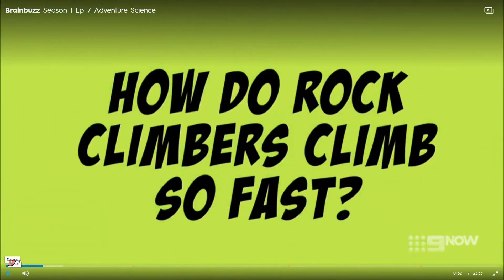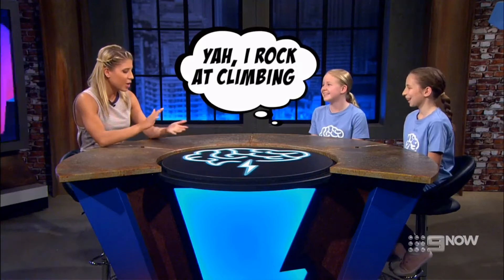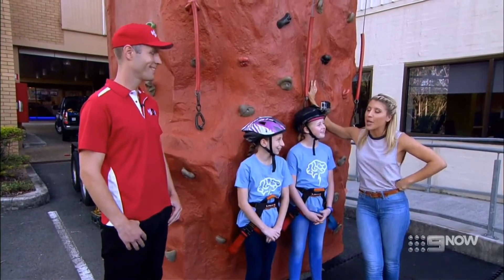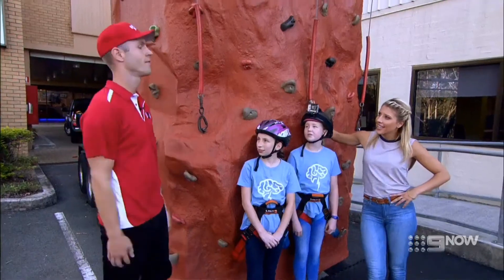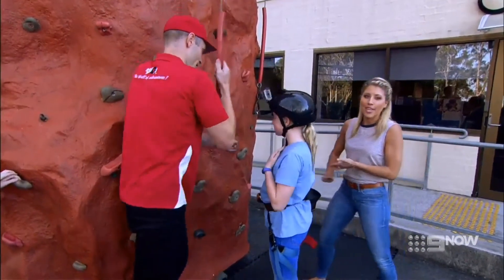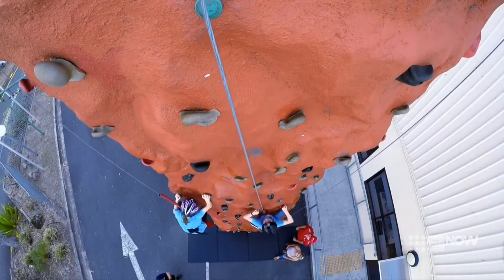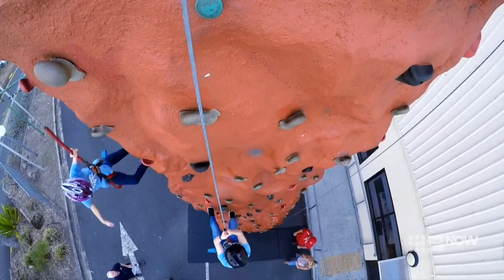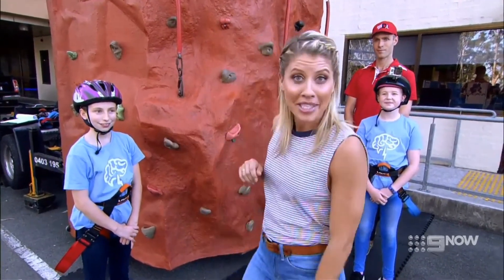Brainbuzz Adventure science with Base Zero Rock Climbing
Why do we have fun doing adventurous things?
Host Kellyn Morris and resident scientist Clare Van Dorssen are joined by children from around Australia to explore, dissect and solve many of the world’s most frequently asked questions.
Experience the thrill of rock climbing with the team at Base Zero and Brainbuzz, a brand new series on Channel 9.